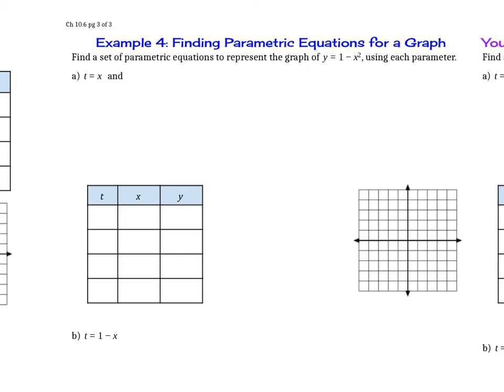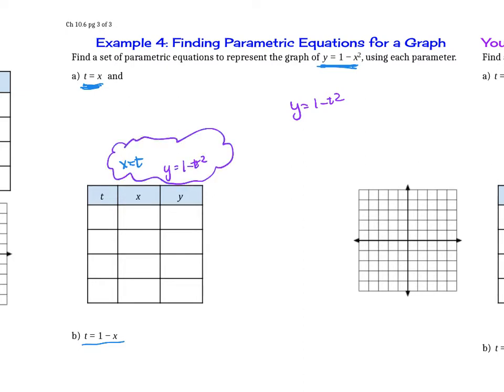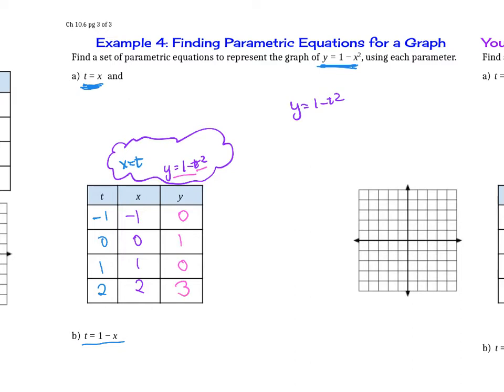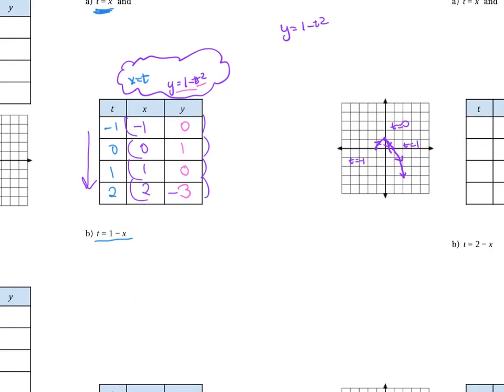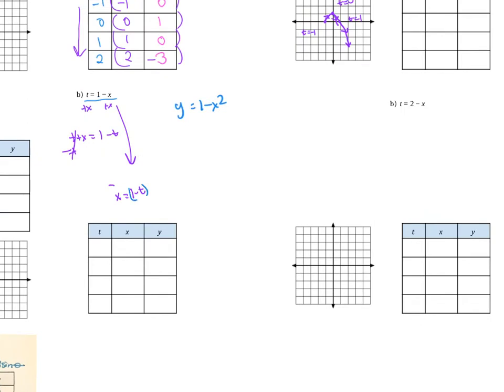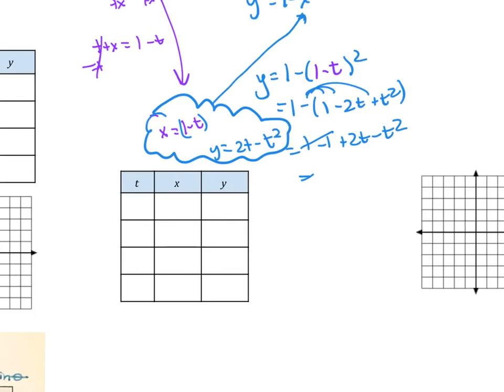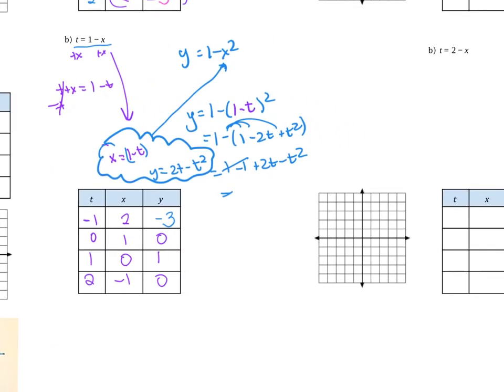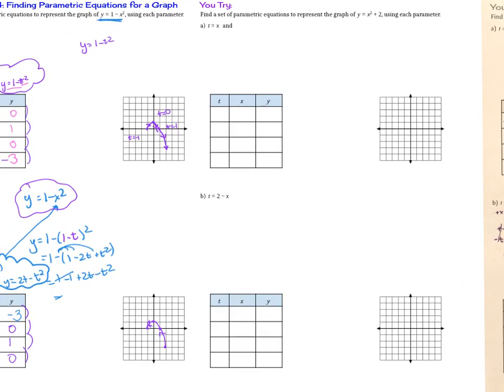10 6 Day 2 Parametric Equations Ex 4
Precalculus Parametric Equations